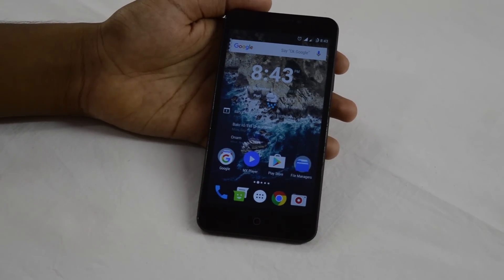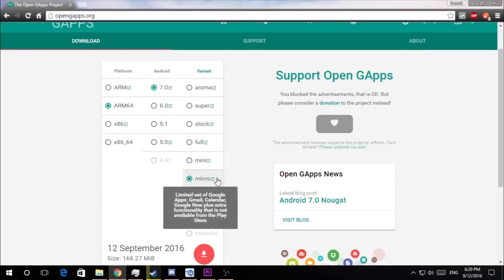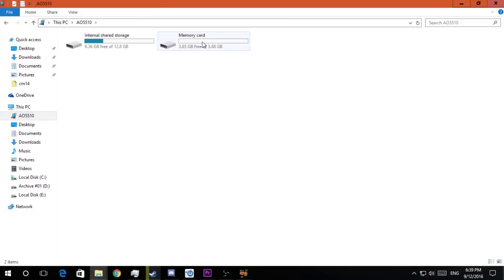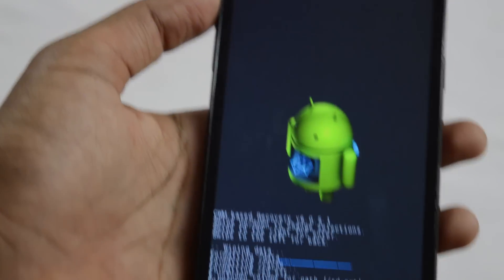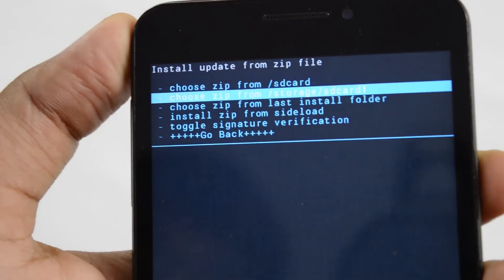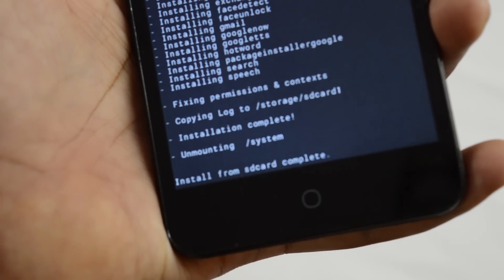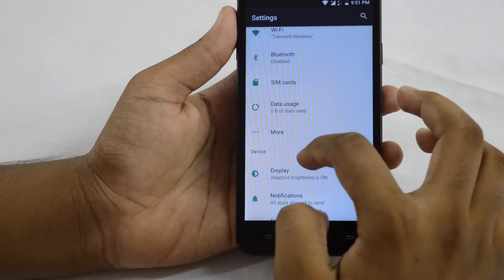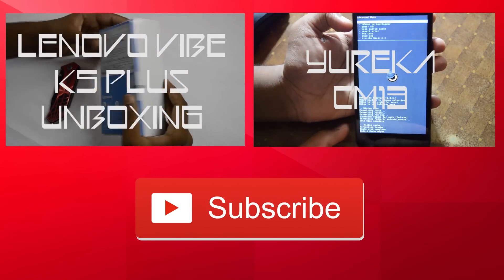How to Flash CM14/ Android Nougat 7.0 on YU YUREKA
WELCOME
This is how you Flash your YU YUREKA to the latest unofficial CM14/ android 7.0 Nougat

Before begin we wanna warn you that if something goes wrong, neither we nor anyone else is responsible for that.

Now recharge your battery upto 80% at least.
Backup all data you need cause this process will wipe everything.

3. GAPPS (Select ARM64 Platform, Android 7.0, micro variant and then click on the download button)

/All the above links are DIRECT LINKS. But u can use below links as well. These links will land on the same page and also they will help us out a bit.
1. Root your device and install CWM recovery process

KEEP IN MIND THAT FIRST BOOT CAN TAKE SOME TIME. BE PATIENT.